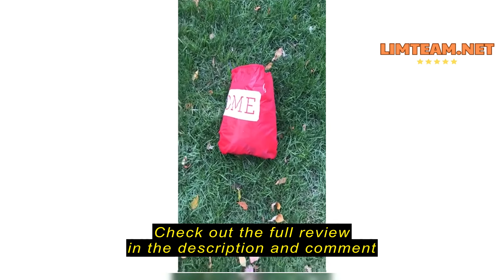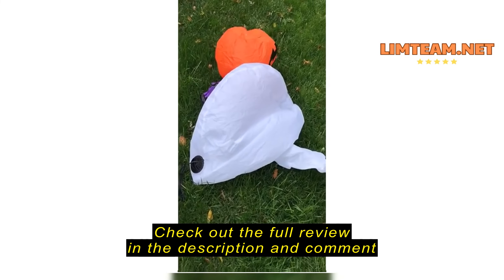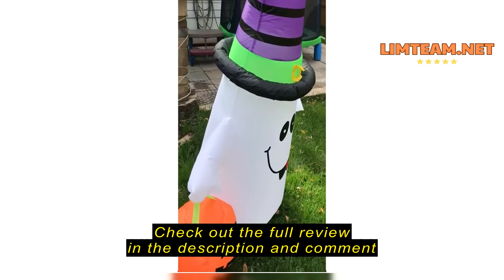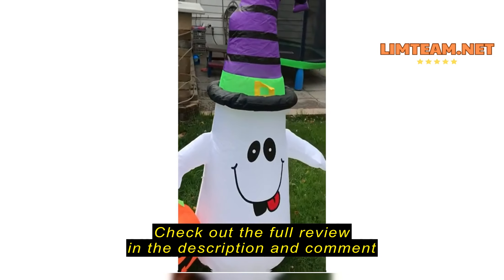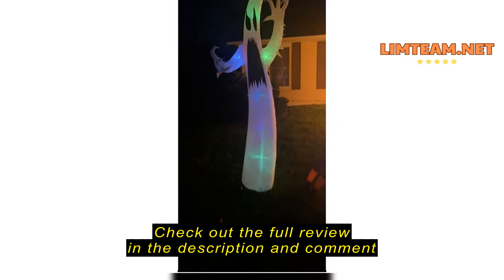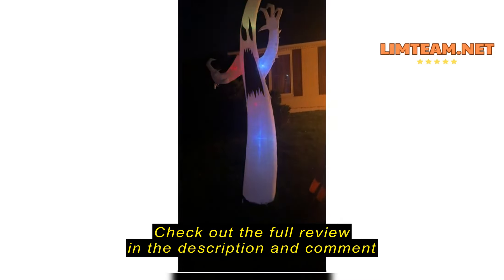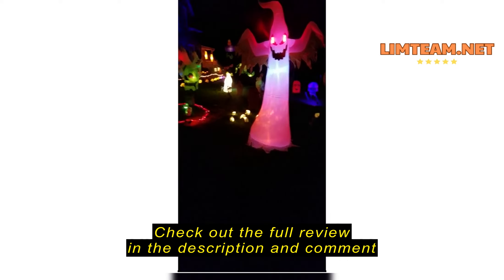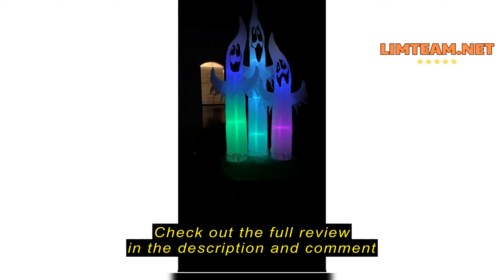Review VIVOHOME 9FT Halloween Inflatable Yard Decor, Giant Color Changing Ghost, Outdoor Blow Up wit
VIVOHOME 9FT Halloween Inflatable Yard Decor, Giant Color Changing Ghost, Outdoor Blow Up with Built-in LED Light for Lawn, Garden, Party